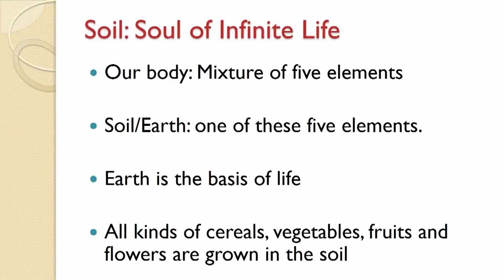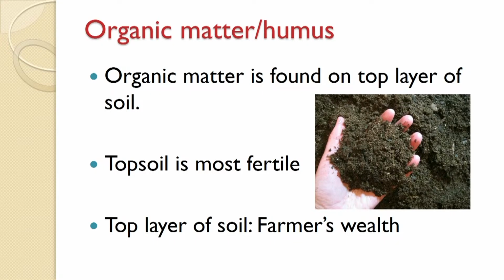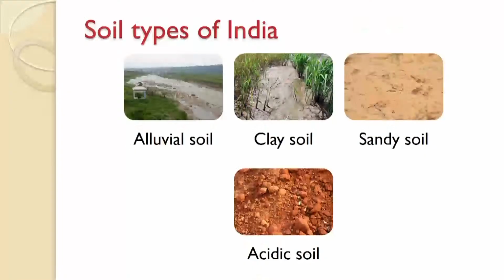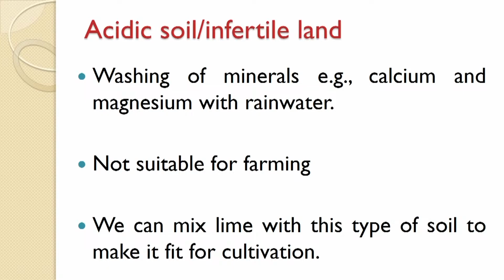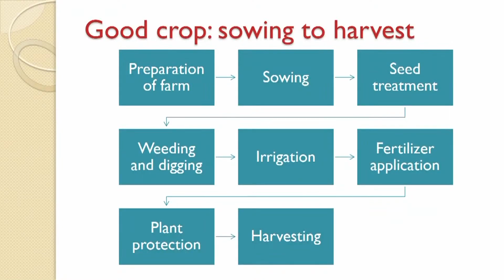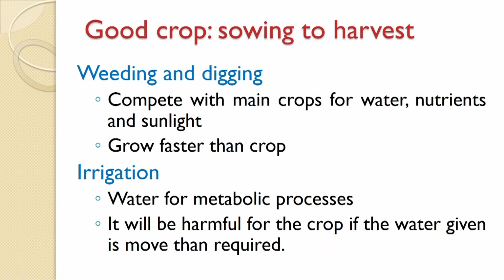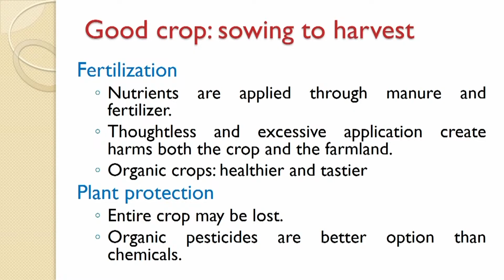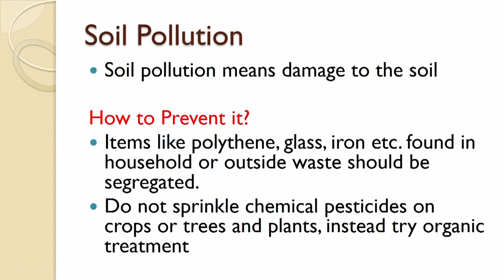Open Basic Education : Level B : EVS : L-9 : Conservation of Soil & Forests